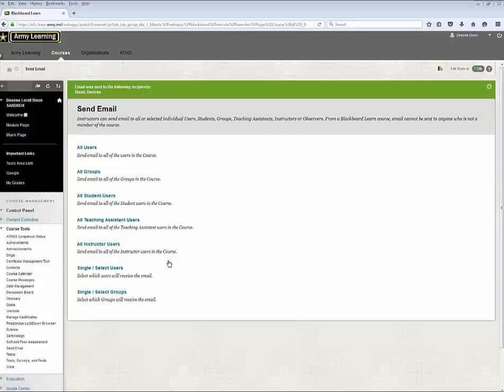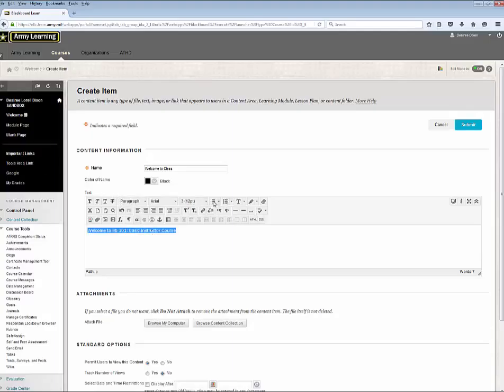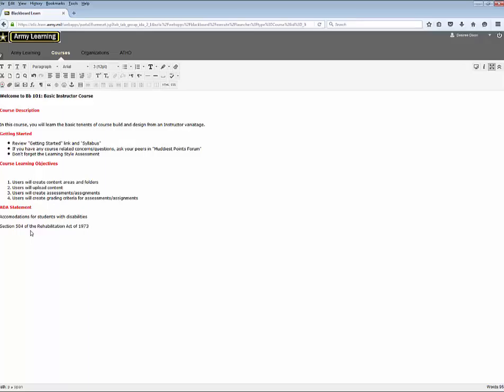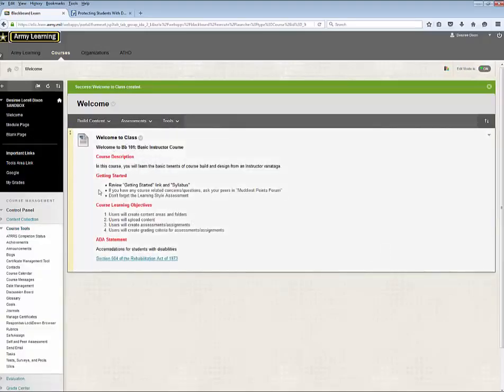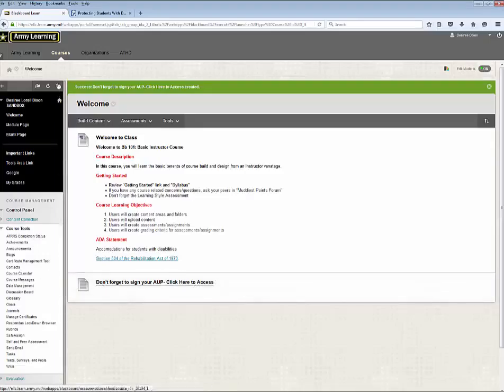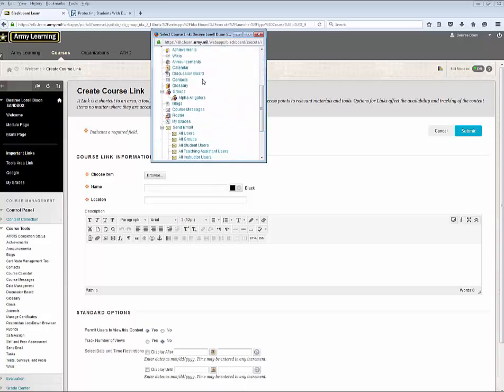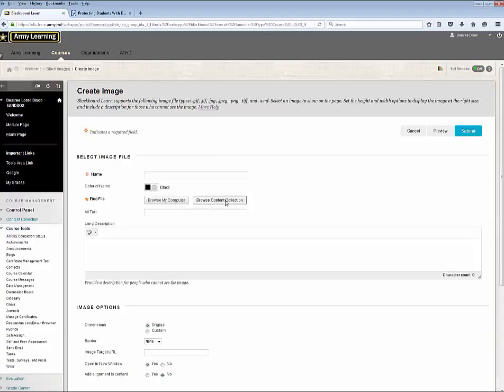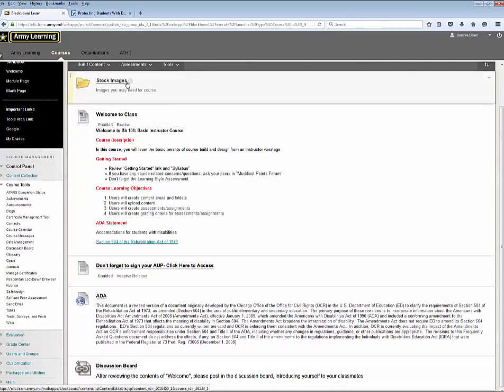dL Module 4 Content Area